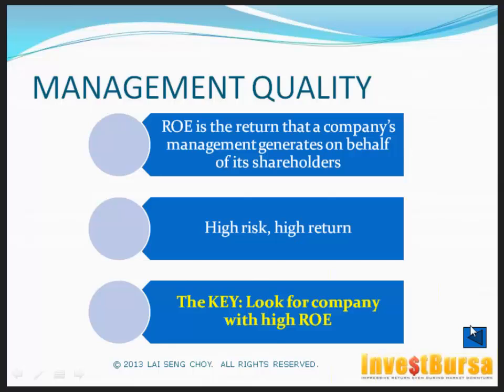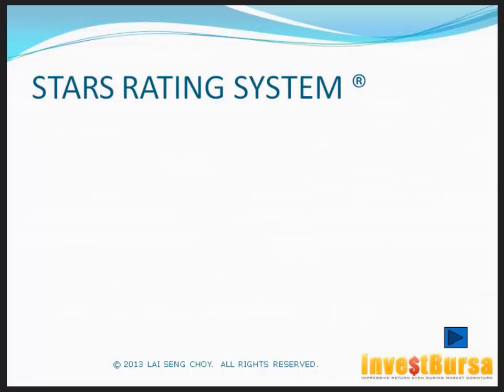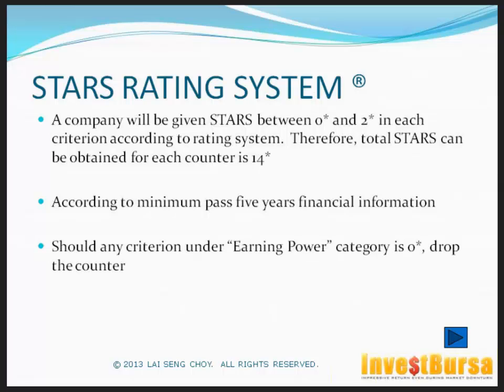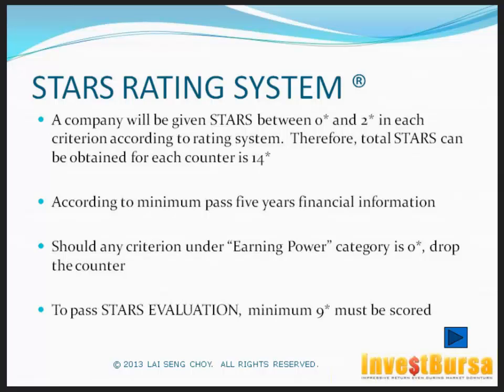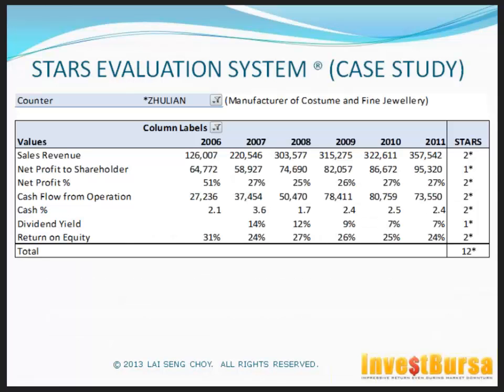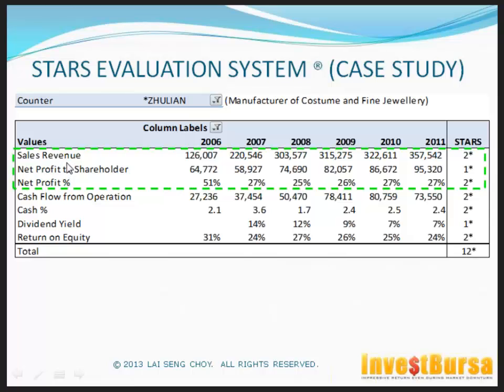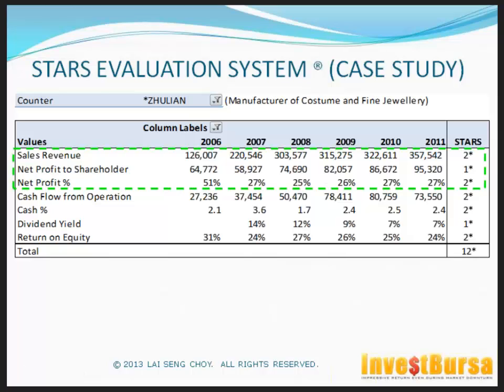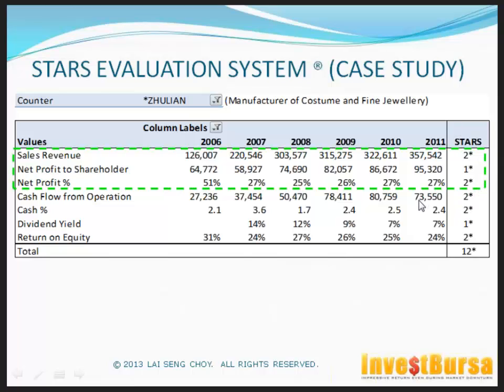Stocks Investing for beginner in Bursa Malaysia (beginner friendly + common sense)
Here's one way to do fundamental analysis to invest in a stocks for long term (fast & beginner friendly)

It is called the STARS CRITERIONS

It will be a brand new thing you will learn today...

...where it look at a few key metrics of a public listed company

a) Sales trend
b) Net Profit Trend
c) Net profit margin
d) Cash flow from Operation
e) Total Free cash flow in balance sheet
f) Dividend yield
g) Return on Equity

The trainer is Lai Seng Choy, the author of "Freedom" & "Infinite Wealth" and co founder of with LCF , shares his unique process in stock investing, with proven results to show, and been thru 2 market crashes.

Click Here To Get All The Details On The Online Program That CF Lieu coaches his clients and banks/financial institutions to construct a sustainable and safe investment portfolio through REIT (Real Estate Investment Trusts)

CF’s unique & unconventional angle of financial ‘life’ planning is evident by the title itself in his book -
'Why 99% Financial Advice are Crap - the No Bullshit Approach to do what you're good at, live the life you deserve & enjoy the freedom you desire'

CF works exclusively with personal clients who want a more sustainable and safe lifestyle and investment portfolio through REIT (Real Estate Investment Trusts). where he co-founded the educational program with KC Lau.

CF Lieu is also one of the rare financial planners aka financial advisers who is actually engaged by banks and financial institutions to conduct investment seminars & workshops - like Maybank, RHB, PNB (Permodalan Nasional Bhd), FPAM (Financial Planning Association of Malaysia)...where his audience include CEOs, CFOs, accountants, investment analysts, private bankers, relationship managers etc

★☆★ WANT TO OWN CF LIEU’s BOOK? ★☆★

'Why 99% Financial Advice are Crap -
the No Bullshit Approach to do what you're good at, live the life you deserve & enjoy the freedom you desire'

★☆★ NEED SOLID 1on1 ADVICE? ★☆★

Request a call with CF LIEU, but first, enter your details to see if you qualify:

★☆★ CONNECT WITH CF LIEU ON SOCIAL MEDIA ★☆★